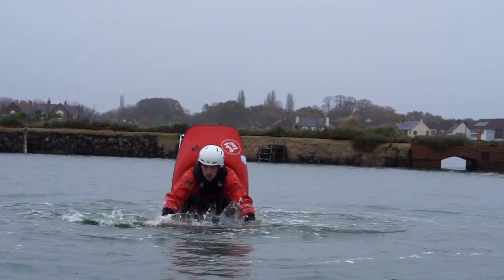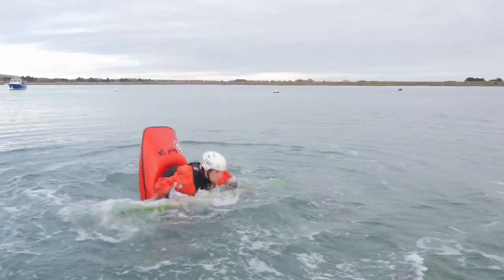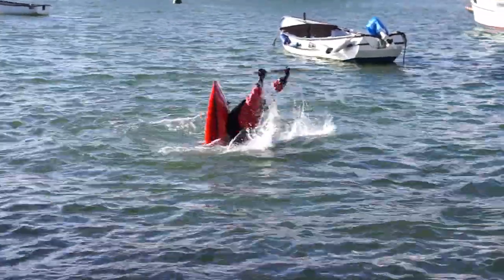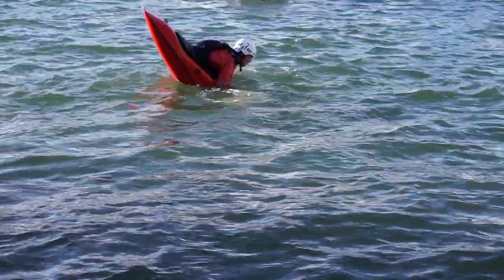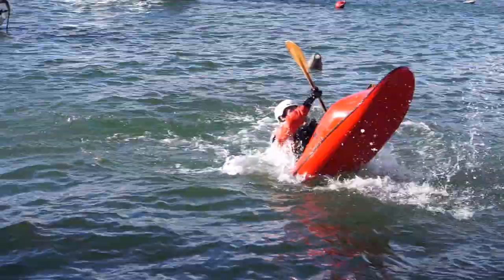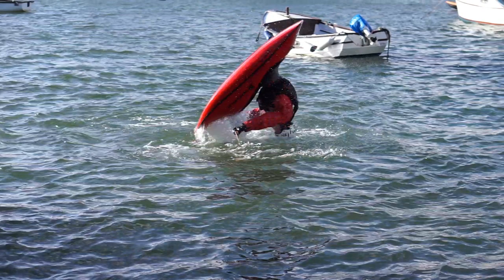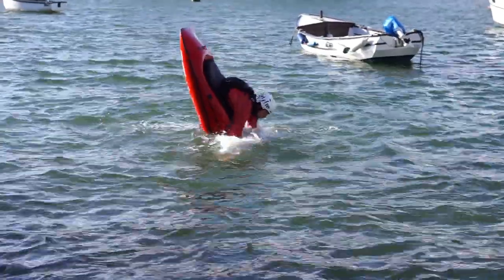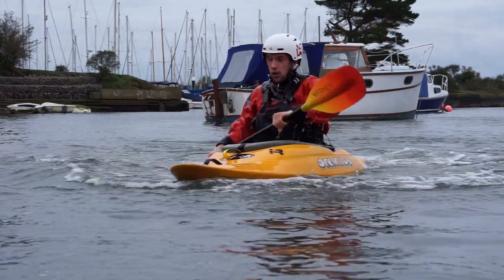How to be a looping legend!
This week's Webisode Wednesday is the eighth in a series of tutorials, mostly centred around playboating, both in modern and oldschool kayaks.

Over the next few weeks, look out for paddle tricks, phonics monkeys and mcnasties!

and Ciaran for the extra clips!

For more articles on coaching matters, or to book some kayak coaching, check out